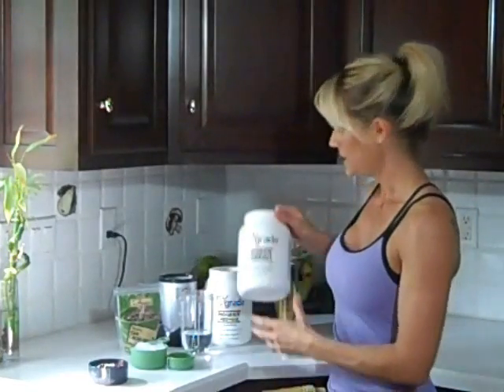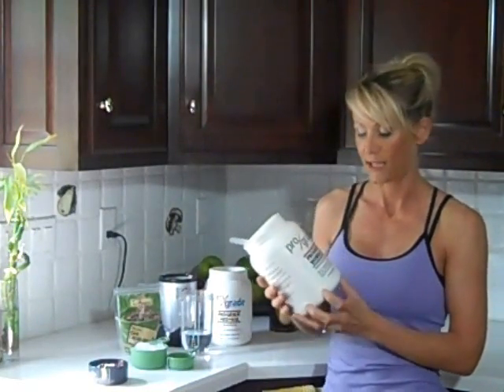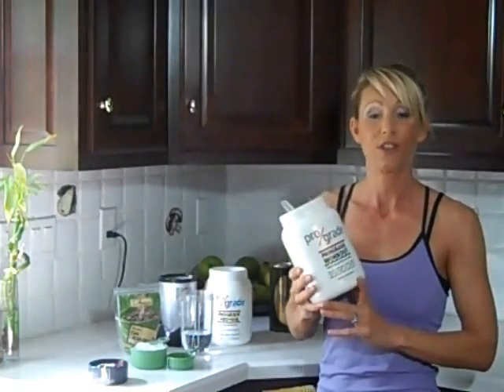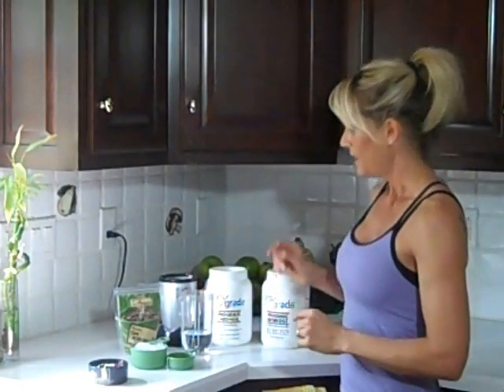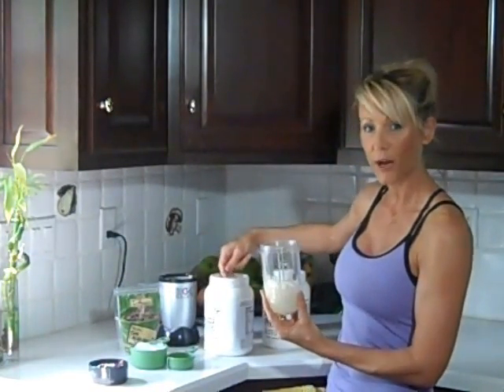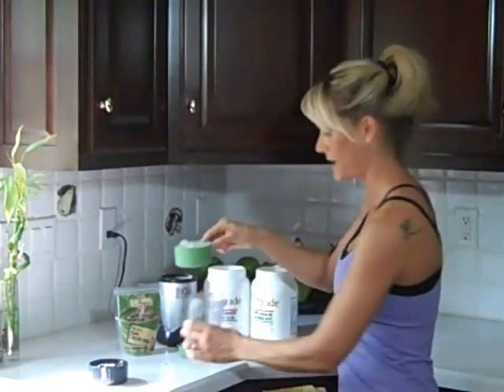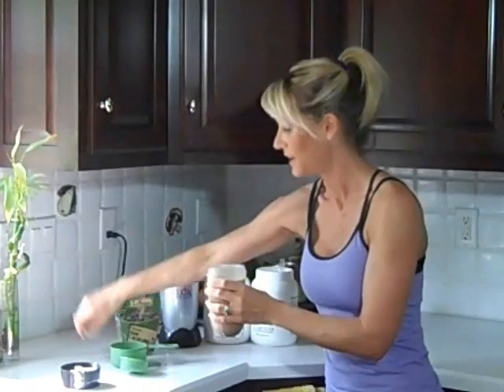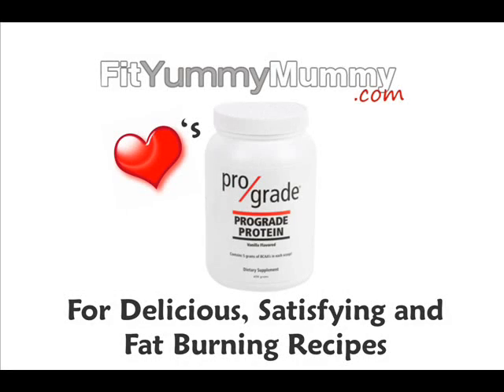Delicious Nutrition - Chocolate Recovery Smoothie Recipe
For Chocolate Lovers!
A fat burning smoothie for you!

Thank you for tuning in and following! Please enjoy your free 'Better Body After Baby' Video Gift: